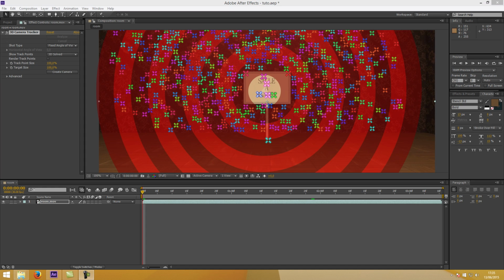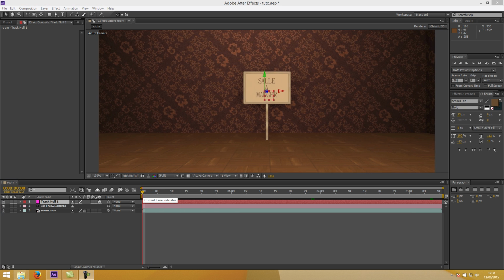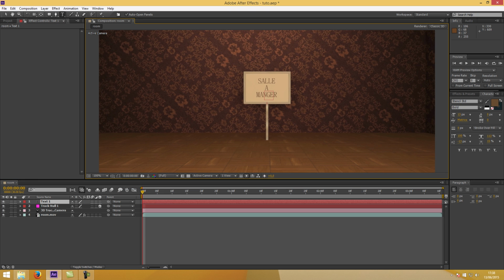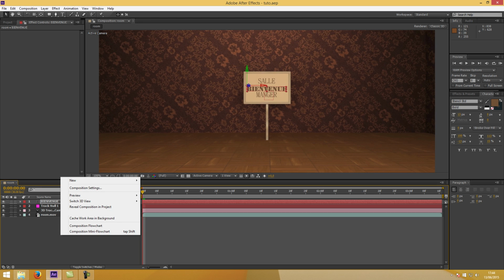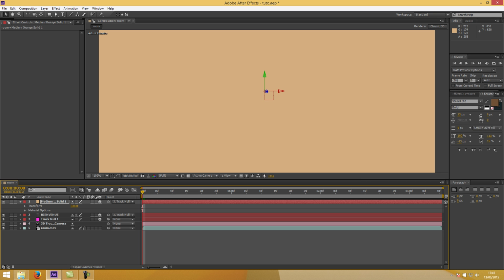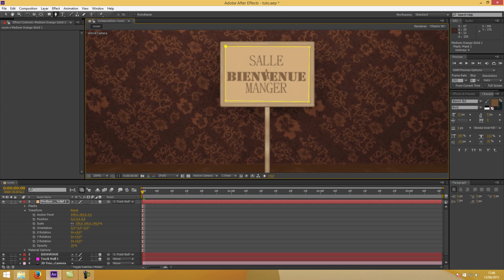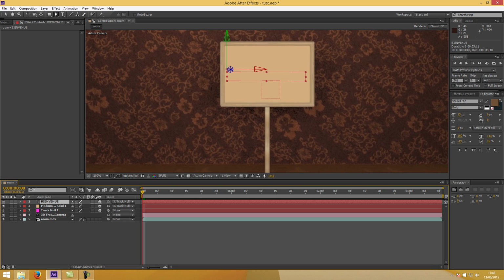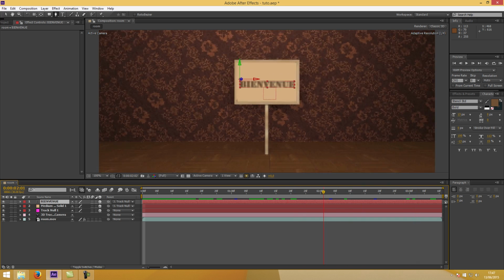[TUTORIAL] HOW TO REPLACE OR ADD A TEXT IN A VIDEO + TRACKING || AFTER EFFECTS